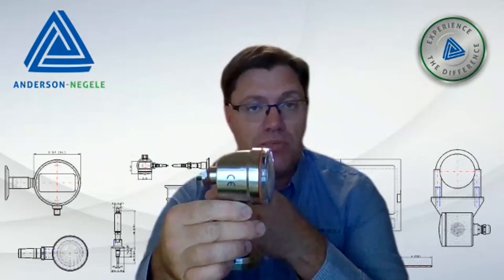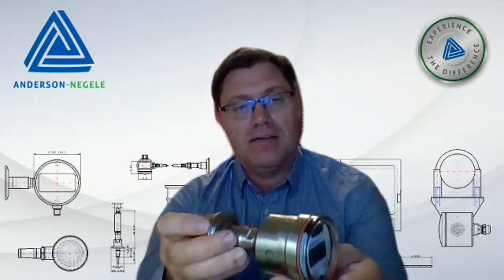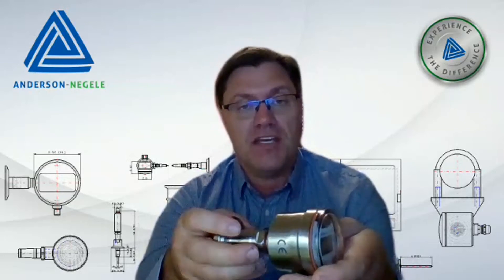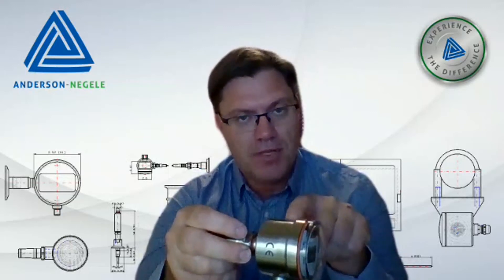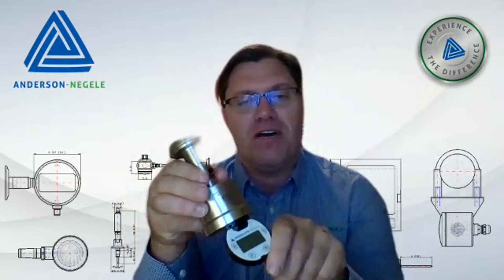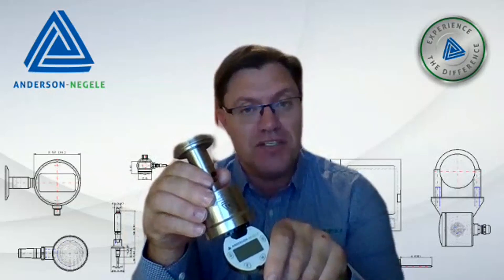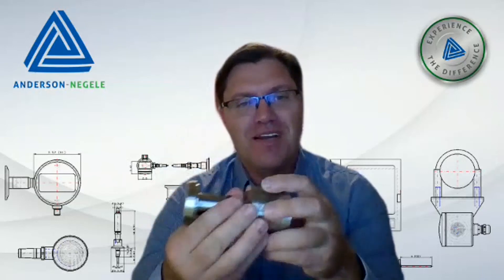Anderson-Negele - L3 Pressure and Level Transmitter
The Anderson-Negele L3 Pressure and Level Transmitter has been designed to measure process pressure or hydrostatic level in sanitary process applications. The state-of-the-art temperature compensation reduces errors associated with process temperature changes with improved zero stability reduces sensor interaction. The graphical user interface makes set-up and programming easy.